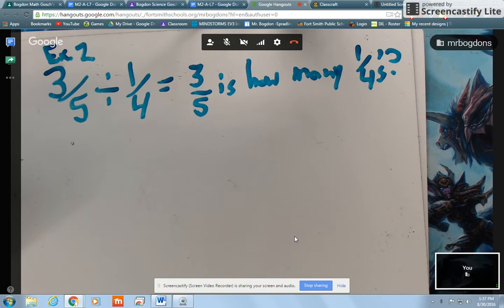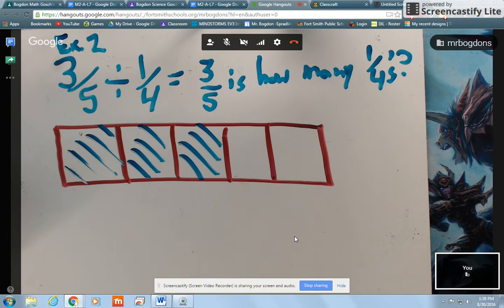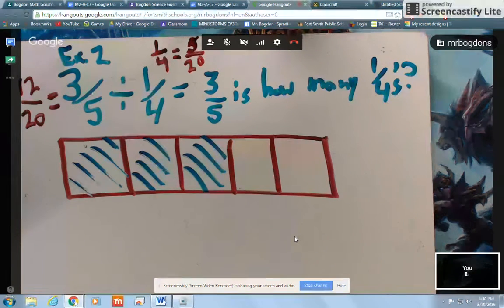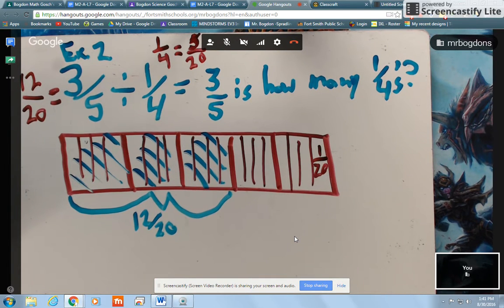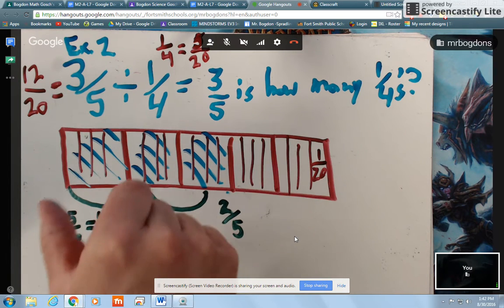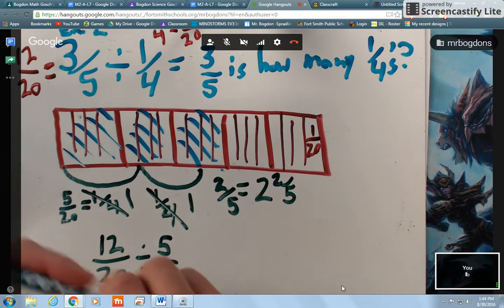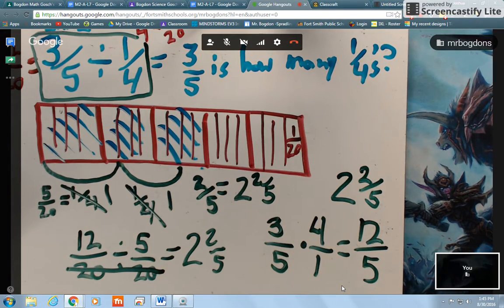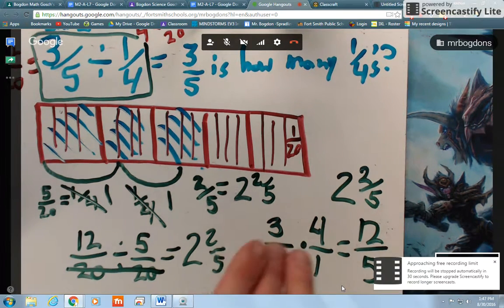M2-A-Lesson 7 Dividing Fractions (with wrap-up)